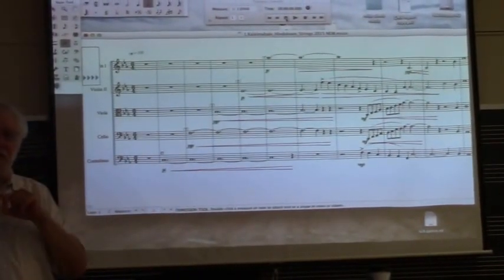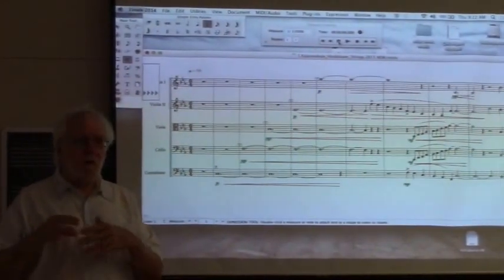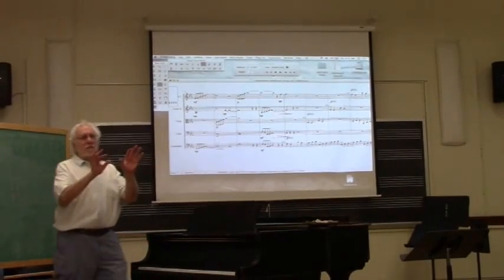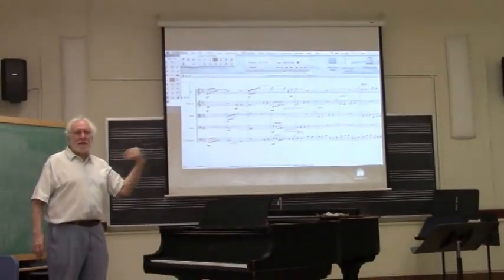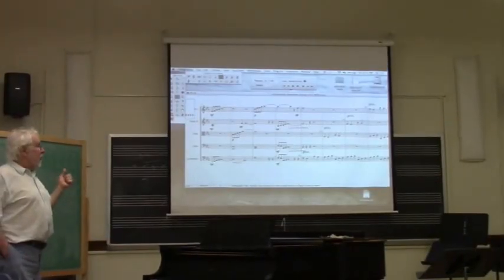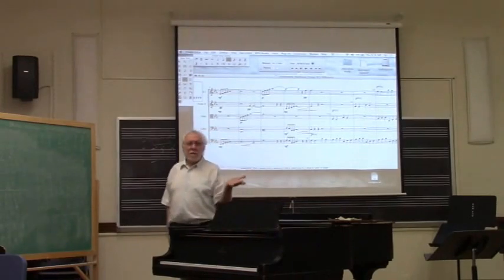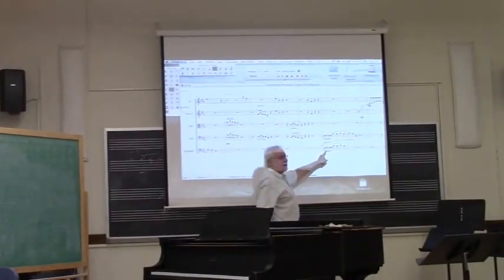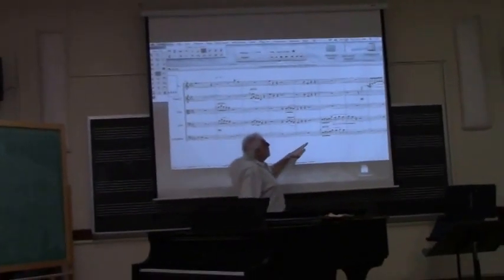Prof Robert Morris' masterly analysis of Chitravina Ravikiran's melharmonic prelude in Hindolam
This is part of the prelude of Chitravina Virtuoso and master composer Ravikiran's geetam in Hindolam, 'Kalaimahale', arranged for Western Classical Strings. These are excerpts from Prof Robert Morris' lecture during the Melharmony Summer College Credit Course at Eastman School of Music, Rochester, New York in Aug 2015 for students of Indian Carnatic Classical, Western Classical, Jazz and other forms of world music.